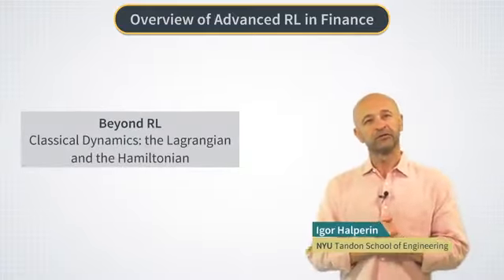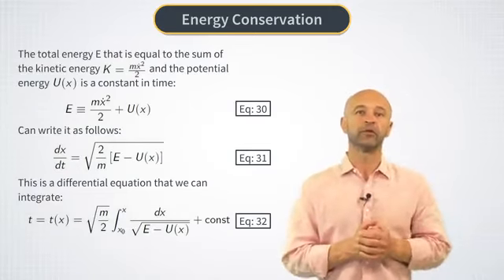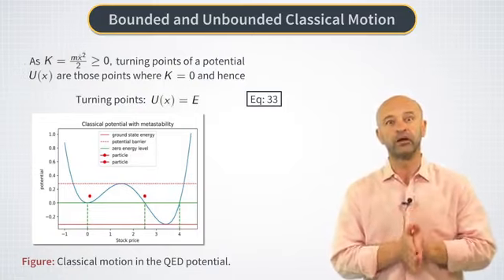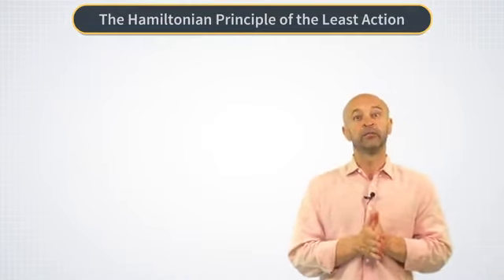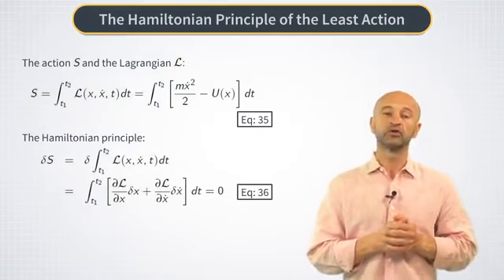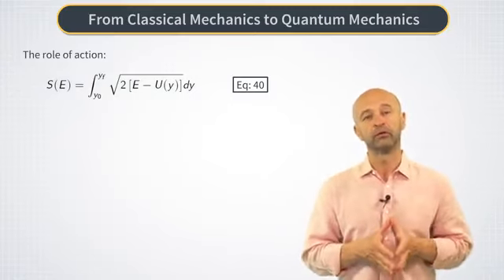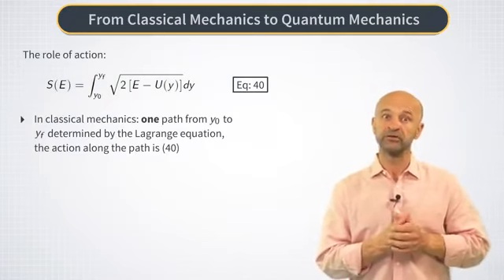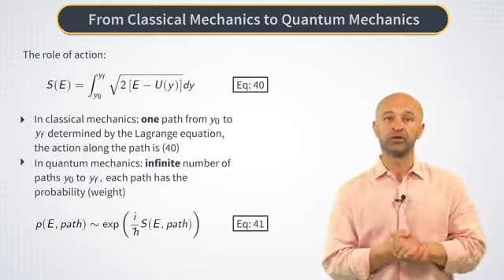Week 3.6 : Classical Dynamics: the Lagrangian and the Hamiltonian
Overview of Advanced Methods of Reinforcement Learning in Finance - NYU タンドン・スクール・オブ・エンジニアリング（New York University Tandon School of Engineering）